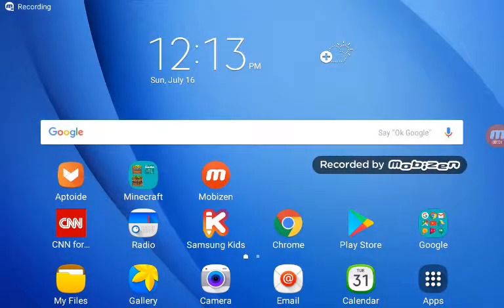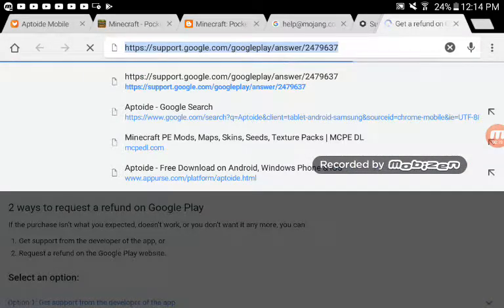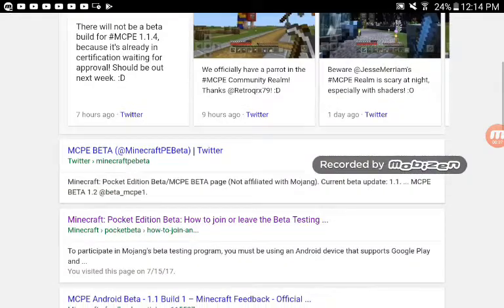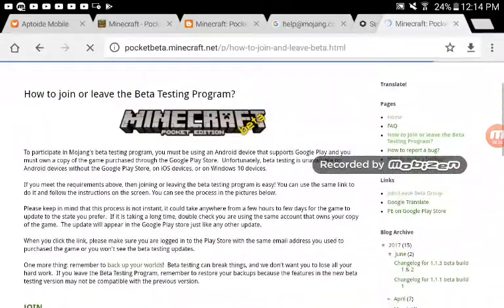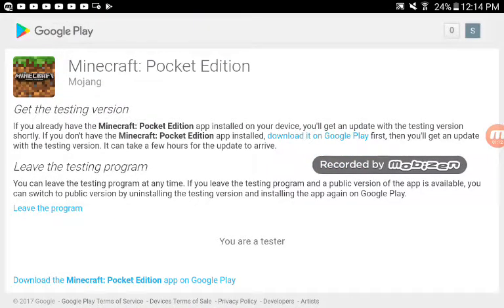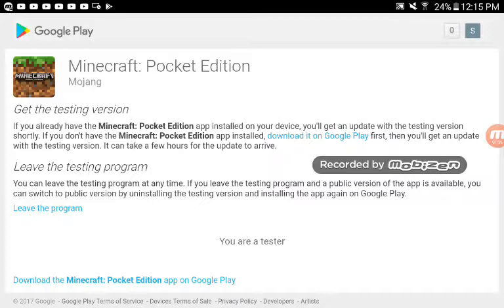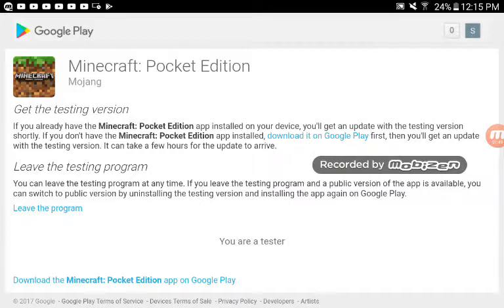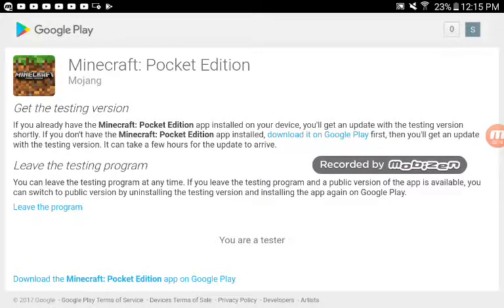How to become a tester for mcpe 1.1.2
mcpe bata